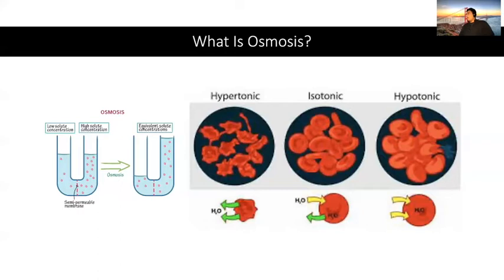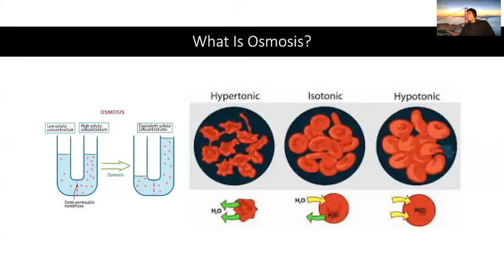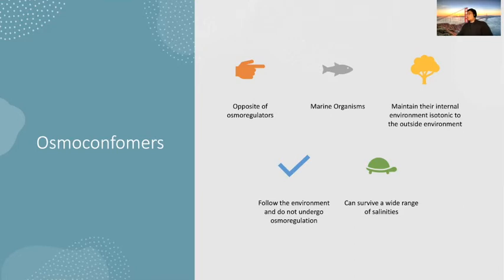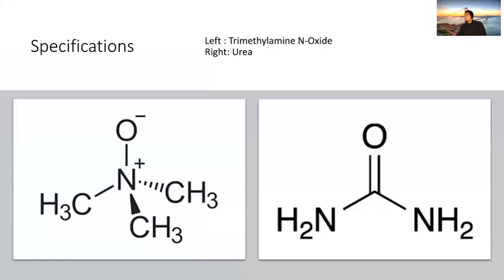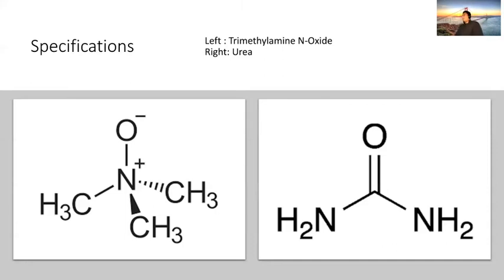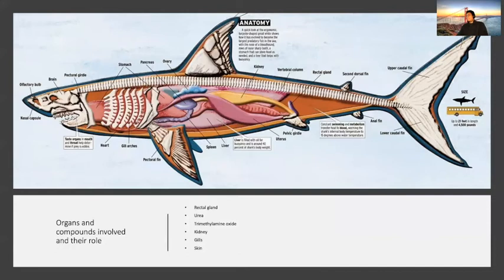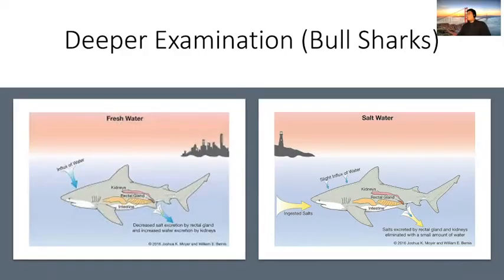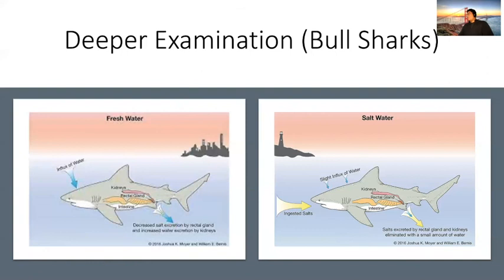Osmoregulation in Sharks